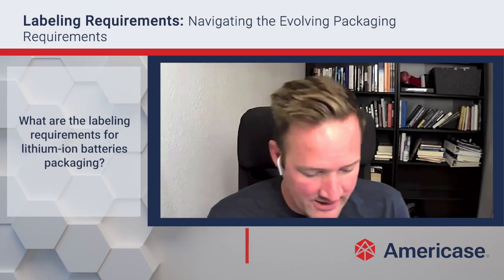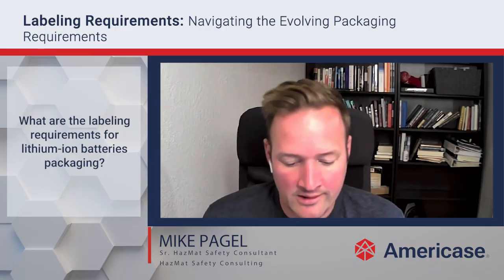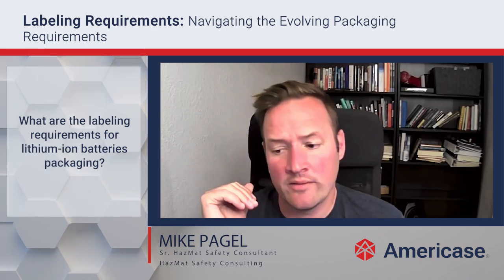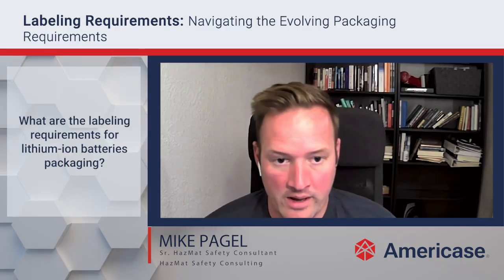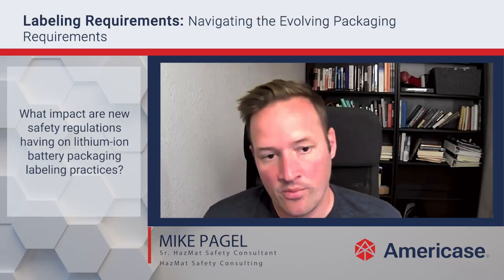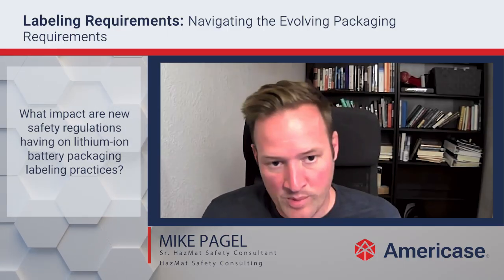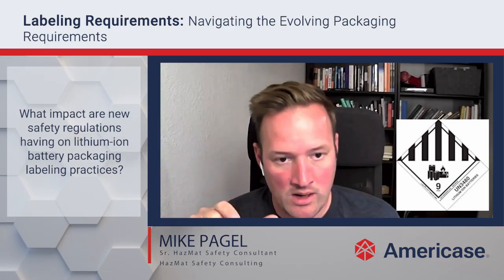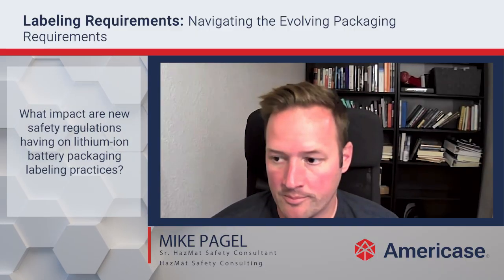Labeling Requirements: Navigating the Evolving Packaging Requirements for Lithium-Ion Batteries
Labeling lithium-ion batteries isn’t just about stickers, it’s about survival.
In this video, we expose the costly mistakes companies make when shipping lithium batteries and how those errors can lead to fines, carrier bans, or even catastrophic incidents.

If your business ships batteries of any kind—from consumer electronics to EV packs, this is information you can’t afford to ignore.